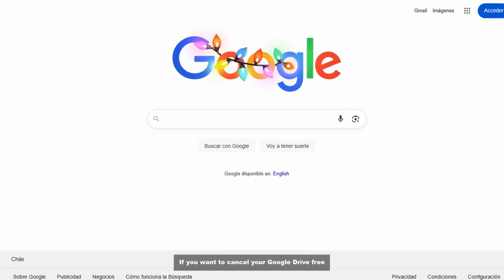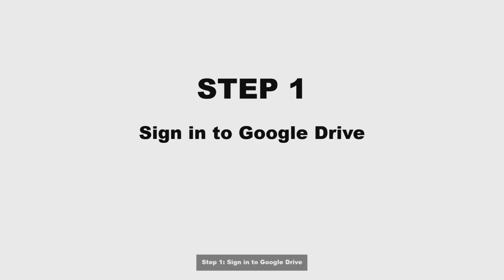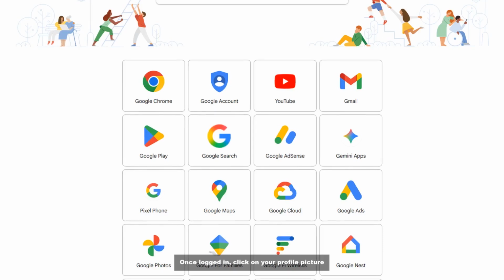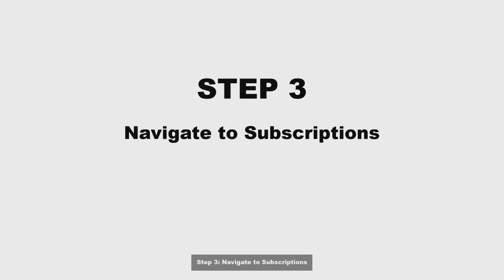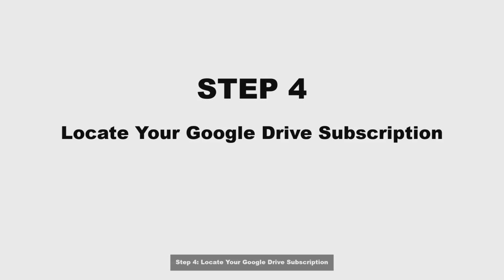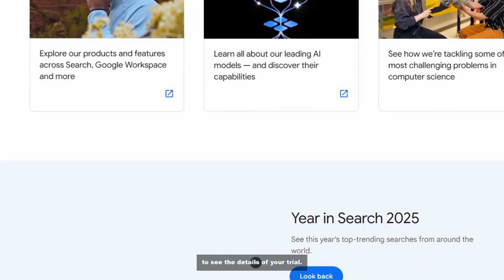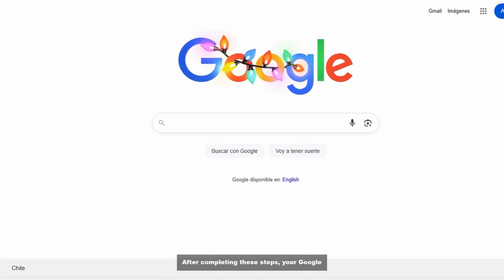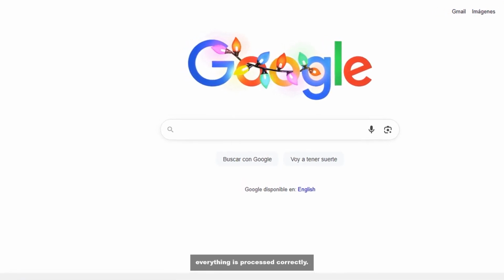How To Cancel Google Drive Free Trial 2025 (2026)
In this video, we will guide you through the steps on how to cancel your Google Drive free trial in 2025. If you're looking to stop your subscription or avoid charges, this tutorial will provide you with all the necessary information.